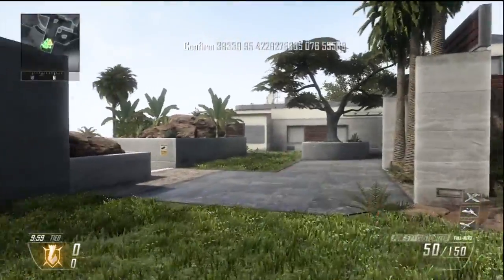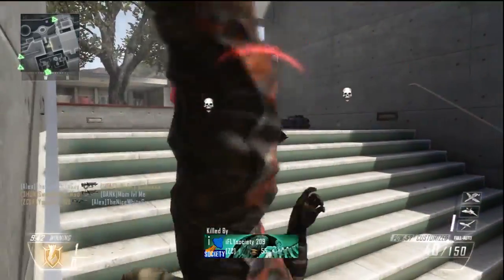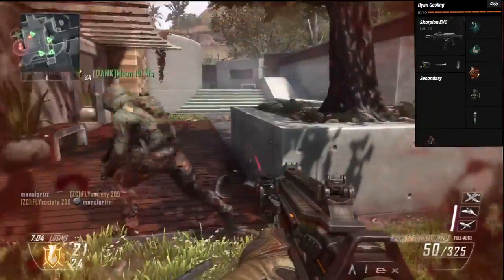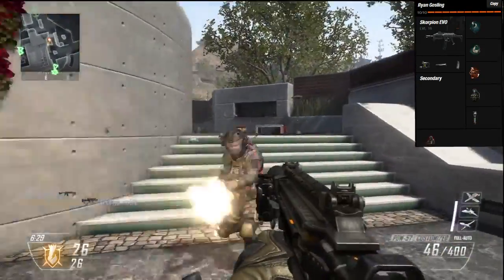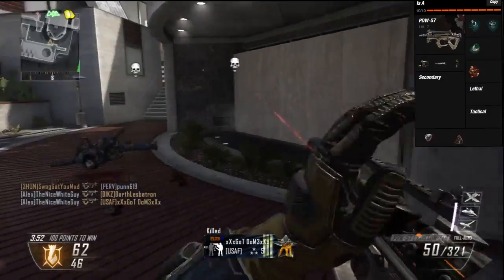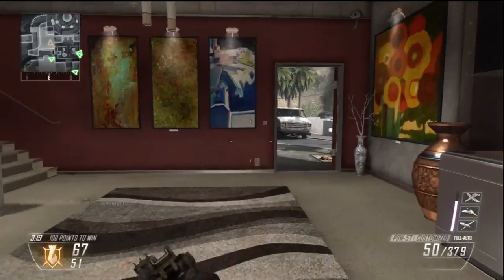Black Ops 2 ::Class Setups (42-10 KC on Raid)